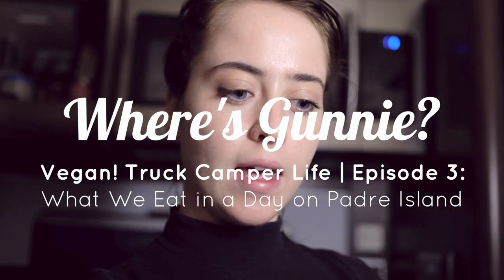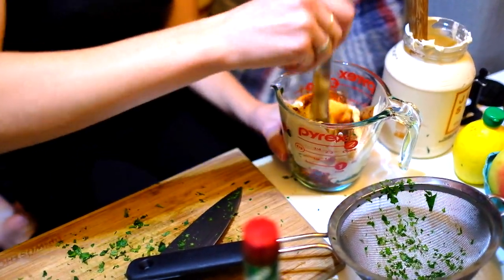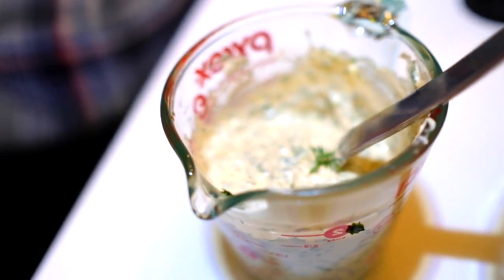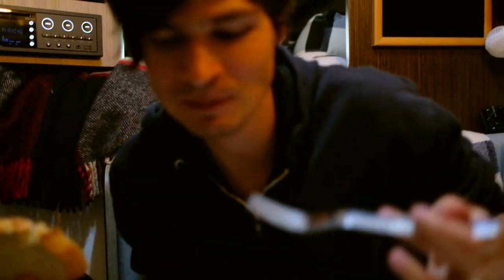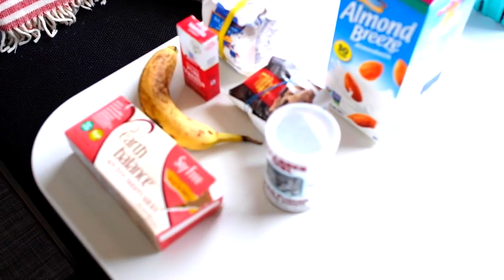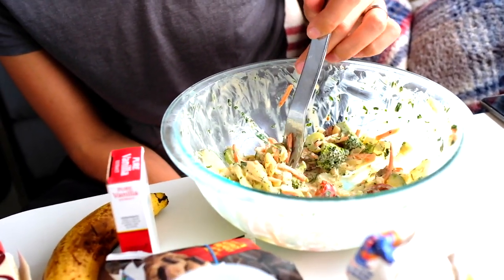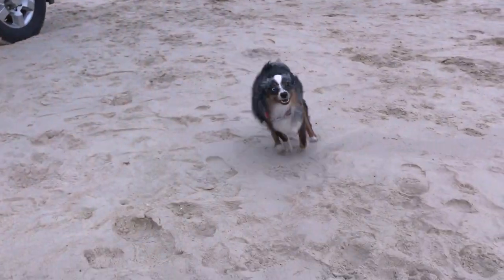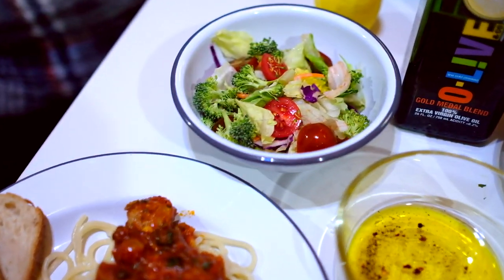VEGAN! Truck Camper Life | What We Eat in A Day #1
Where’s Gunnie? brings you a special edition episode of what we eat in a day while camping! We’re vegan but that never stops us from having nutritious, delicious, (and easy!) meals on the road. We love to cook so we rarely go out to eat, unless there's a vegan restaurant nearby, you will definitely find us there.

Here's the recipe for the salad

The Perfect Summer Pasta Salad

Ingredients
• 2 cups (16 oz. package) medium shell style macaroni
• 1 cup matchstick carrots
• 3 stalks of celery thinly sliced
• ½ medium white or yellow onion finely diced
• 2 mini cucumbers halved and thinly sliced
• 1 can (3.8 oz) sliced black olives drained (I like Lindsay Naturals brand)
• 2/3 cup sliced cherry tomatoes
• ¼ cup minced pickles (or pickled jalapeños if you like it spicy!)
• ½ cup roughly chopped broccoli florets
• Salt & pepper

Dressing

• 1 2/3 cup plus Vegan Mayo (I suggest Just Mayo by Hampton Creek but other vegan options include Sir Kensington’s Fabanaise, Hellman’s Vegan Mayo, and Follow Your Heart Vegenaise)
• 1 ½ tbsp lemon juice
• 2 tbsp minced fresh dill
• 2 tbsp minced fresh cilantro
• 2 tbsp minced fresh parsley
• 2 tsp smoked paprika
• 2 tsp onion powder
• 2 tsp Smoked Chipotle Tabasco or your own favorite hot sauce (can add more or less to your liking)

Directions
1. In a large bowl combine the carrots, celery, cucumber, onion, black olives, tomatoes, pickles, and broccoli. Lightly salt and pepper the veggies and mix.

2. In a liquid measuring cup, measure out mayo and then add the lemon juice, dill, cilantro, parsley, smoked paprika, onion powder, hot sauce, salt & pepper and mix with rubber spatula until thoroughly mixed

3. Bring water with a pinch of salt to a boil.

4. Add 16 oz of pasta to boiling water, stirring occasionally. Cook until slightly under al-dente, I usually do 30 seconds less than package directions for al-dente. We want the pasta to be a little hard because it will absorb moisture from the vegetables and dressing while cooling.

5. While pasta is cooking, add ½ of dressing mixture to vegetables and mix thoroughly.

6. Drain pasta and let cool for 10 min

7. Add pasta and remaining dressing to vegetable/dressing mixture. Mix until everything is evenly coated. If you want it creamier, just add a little more mayo!

8. Let cool in the fridge for at least a ½ hour before eating or if you can’t wait, eat immediately!

9. Don’t be afraid to make this the night before. It will be even tastier since the flavors will have a chance to meld together. You might notice that it dries out a little overnight though, so just add a bit more mayo and mix again before serving.

10. Enjoy!!

All recipes featured are created by Lonnie so if you want exact measurements, pleased comment and we’ll send the full recipes your way!

Follow Where's Gunnie?

About Where's Gunnie?
We're Guntars and Lonnie aka Gunnie, a married couple traveling North America full-time in our rig: a GMC Sierra Denali HD with a Cirrus 820 Truck Camper in the bed!
On Where's Gunnie?, we take you along as we navigate full-time camper life with our little pup, Wayne, too! Our goal is to show you what it's like living on the road: where we go, what we do, what we eat, + all kinds of tips, tricks, and advice to educate and inspire.